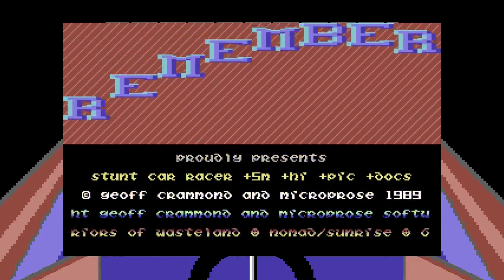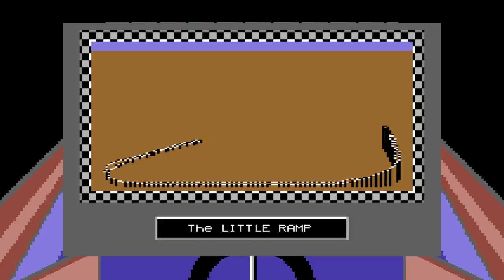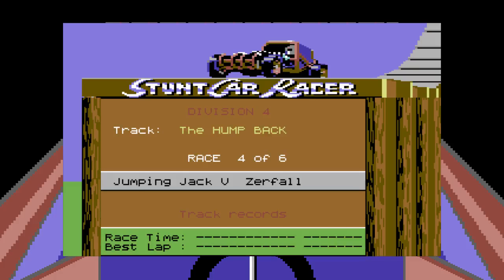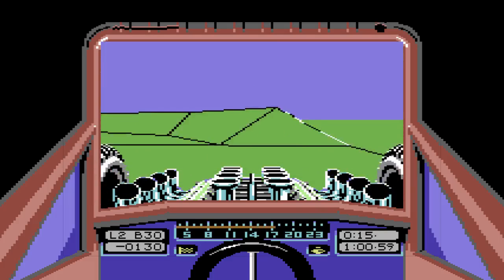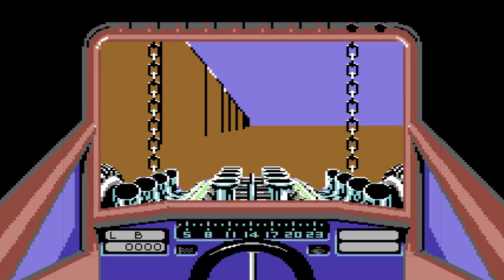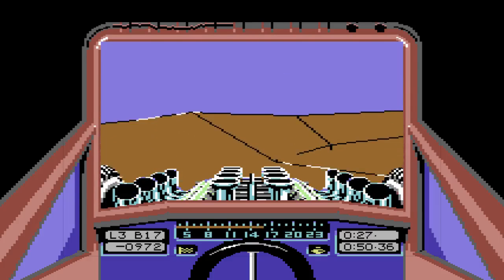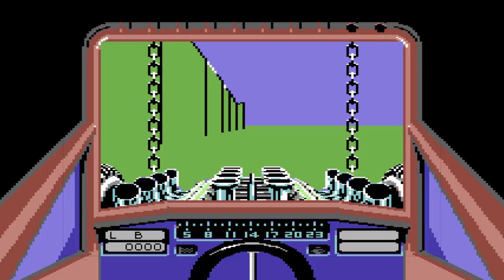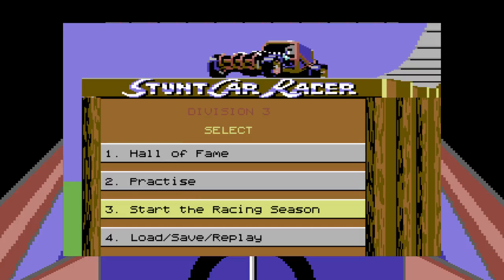Stunt Car Racer - C64 Sundays Rank 65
This C64 Sunday we play Stunt Car Racer the game ranked 65 in our top 100 c64 games as ranked by Lemon 64 on August 31st 2014.
Developed and published by MicrO Style in 1989, Stunt Car Racer is a game in which you race cars on a stunt track. It's actually a very good game that handles pretty well. The frame rate is a little low and the colours are not varied at all. But it more than makes up for it with sick stunts. Actually the stunts in this game aren't that crazy, they mainly consist of jumps but for a 3d game the frame rate is never low enough that it's unplayable. It has a great season mode where if you manage to rank top of your division you advance up to the next. Sure you can just practice any track, but this gives you the chance to prove your worth behind the wheel against a computer opponent. Geoffrey Crammond of Sentinel fame was the creator of this game with excellent graphics by John Cumming (who also worked on Rainbow Road and Ivan 'Ironman' Stewart's Super Off Road) All in all this is a good race game on the c64 that pushes the system a little and is worth taking a look at. Can you get to the top of division 1?